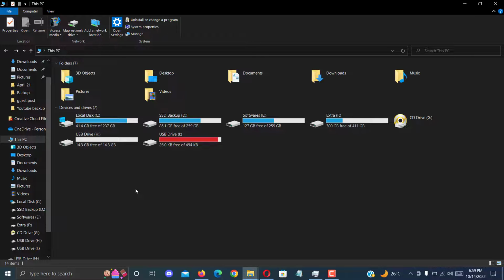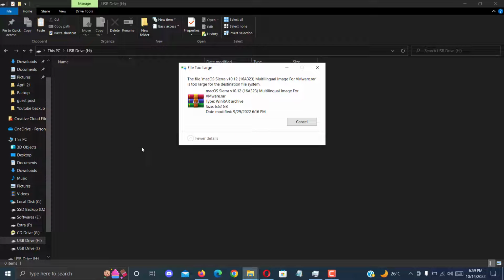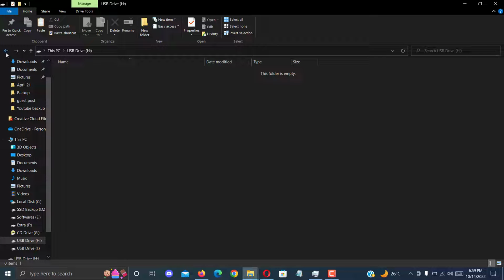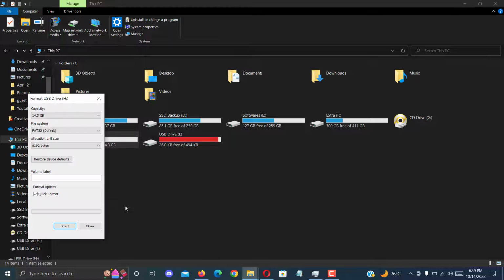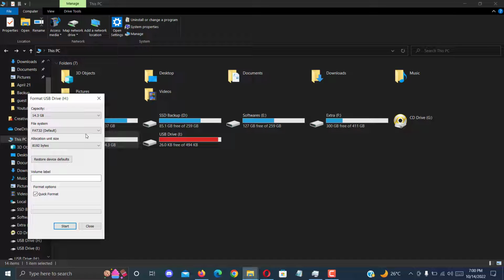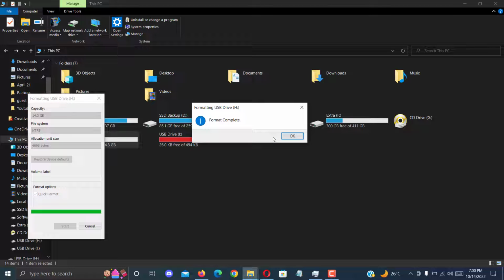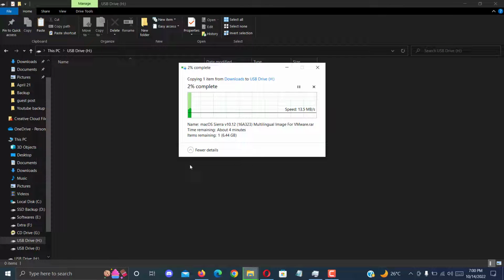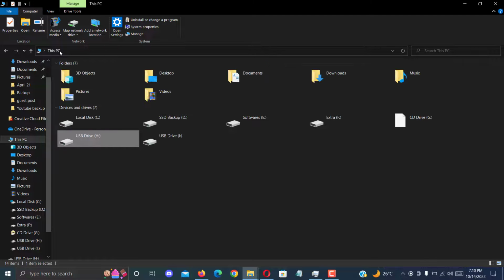File Is Too Large For Destination File System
File is too large for destination file system : Hi Today i Will Show You How to fix file is too large for destination file system error. You Face this error when Your USB file system type is not set to NTFS.

So To Fix it You need to Format USB or SD Card. While Formating You have to change file system type from Fat32 to NTFS.

🟥Before Format You should backup All of USB or SD Card Date to Somewhere else. Because it will get removed when you format it. And you might not recover it later.

✅Please Watch other videos from my channel. Also Press bell icon.

Thanks

• file too large for destination
• file too large to transfer
• Not able to copy larger file
• the file is too large for the destination file system fix
• file too large
• file is too large
• file is too large to copy
• file is too large to copy to usb
• file is too large to copy to destination
• convert fat32 to ntfs